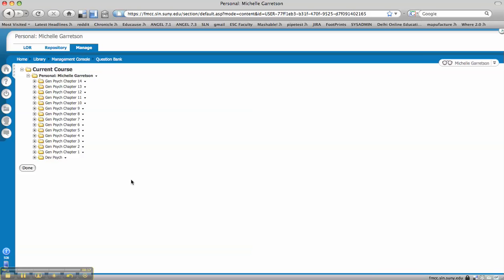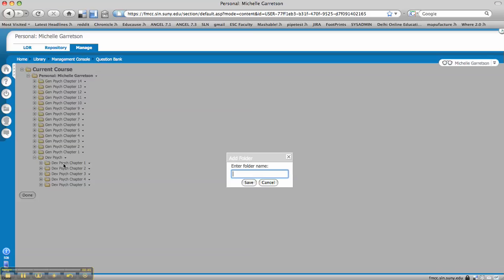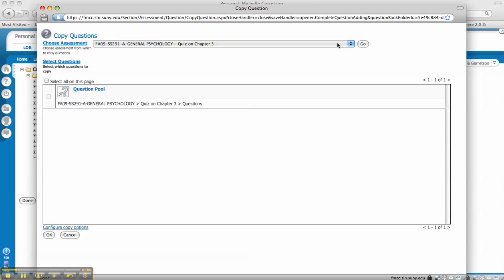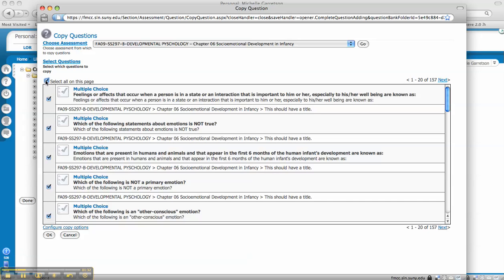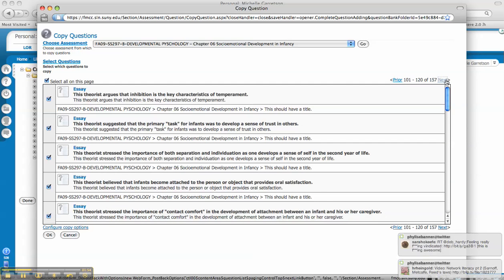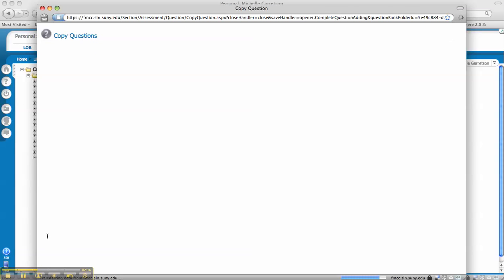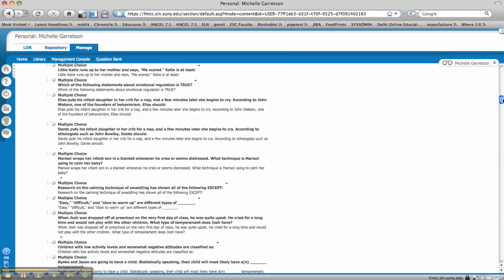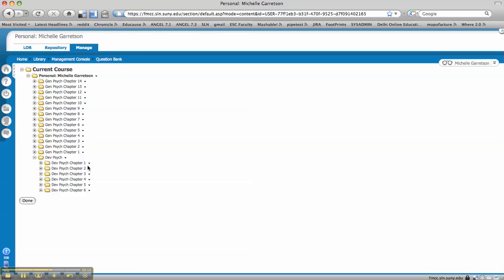Question Bank Manager for Michelle Garretson